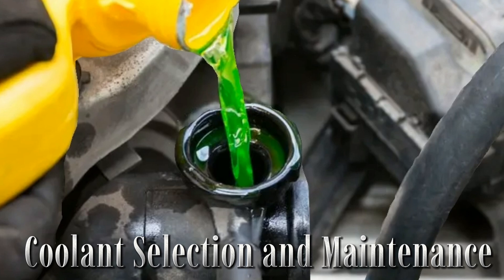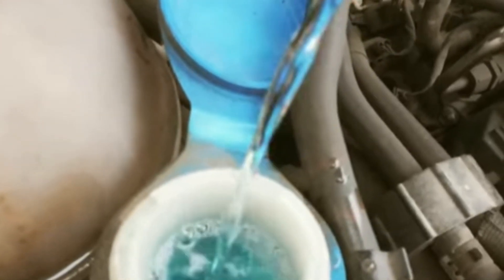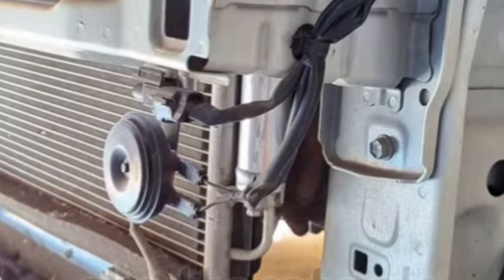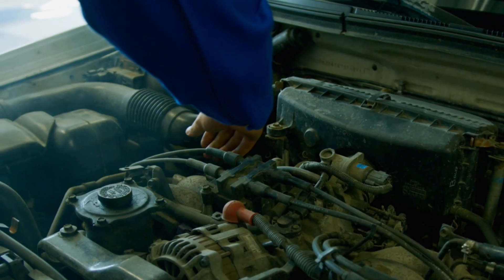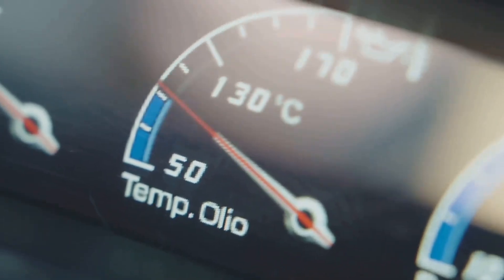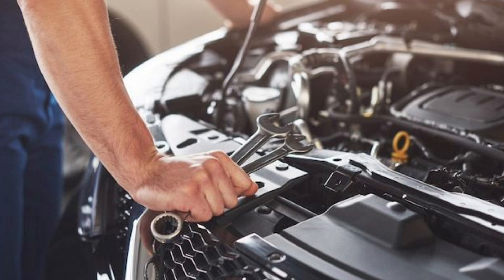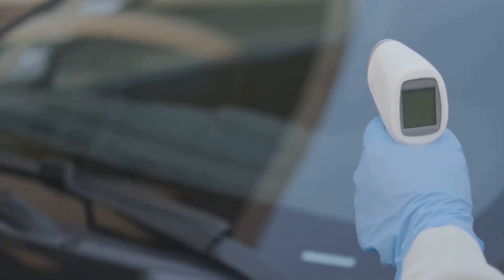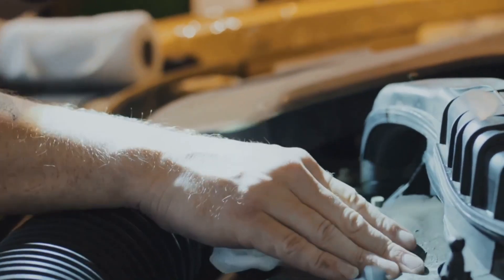How to Make Your Cooling System Last Forever | car over heating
Don't let overheating ruin your engine! 🚗💨 In this video, we reveal shocking statistics about engine failures caused by overheating—nearly 40%! But fear not, we're sharing essential tips to keep your cooling system in top shape and your engine running smoothly. From choosing the right coolant to regular maintenance checks, we cover everything you need to know.

Plus, stick around for two bonus tips that many drivers overlook! 🔧✨ Whether you're a seasoned pro or just starting out, this guide will help you avoid costly repairs and engine failures.
Howto Make Your Cooling System Last Forever

Don’t Skip This Step When Building Your Engine
OUTLINE:

00:00:00 The High Cost of Overheating
00:00:18 The Promise of Longevity
00:00:38 Coolant Selection and Maintenance
00:01:08 The Importance of Coolant Flushes
00:01:25 Recognizing the Signs for a Coolant Flush
00:01:40 Thermostat Function and Replacement
00:01:58 Thermostat Maintenance Tips
00:02:11 The Unsung Hero - Radiator Cap
00:02:37 Hose Inspection and Maintenance
00:02:56 Extending Hose Life
00:03:07 Radiator Airflow and Cleaning
00:03:31 The Role of Cooling Fans
00:03:48 Cooling Fan Diagnostics
00:03:58 The Cost-Effective Fix
00:04:04 Bonus Tip 1 - Bleeding Air Pockets
00:04:36 Bonus Tip 2 - Checking for Radiator Clogs
00:05:00 Recap and Encouragement
00:05:15 Engagement and Promotion